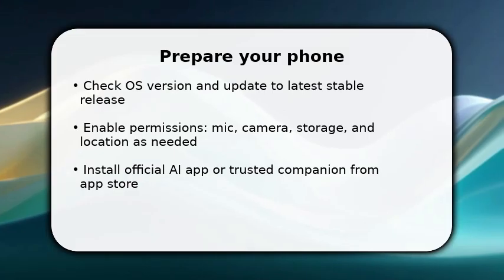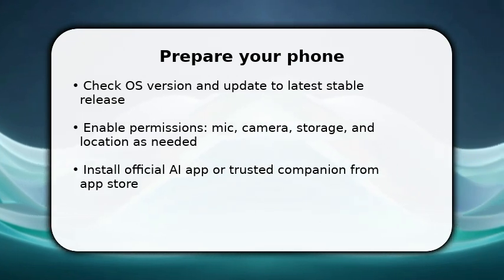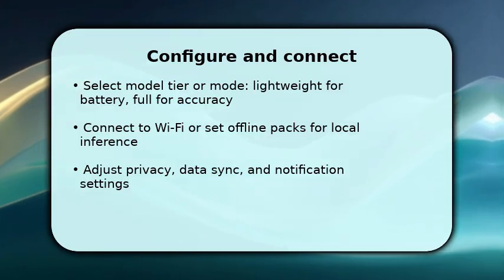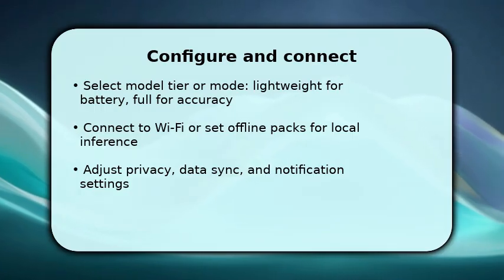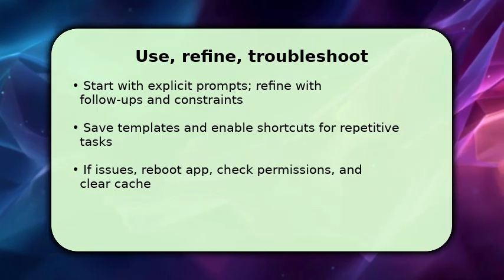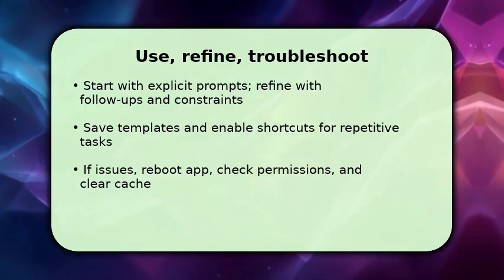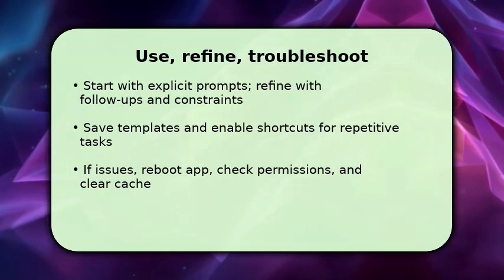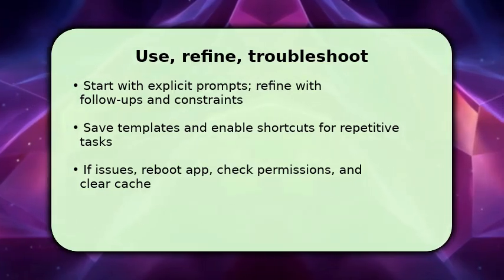How to Use Ai in Mobile (easy Method)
How to Use Ai in Mobile (easy Method) | 🔒 Surfshark VPN Deal — Stay private and secure. $1.99/mo + 3 Months Free ▸

Discover the straightforward ways to integrate AI into your mobile devices. This video guides you through user-friendly methods, ensthy tips for enhancing daily tasks with artificial intelligence.

AI integration, mobile use of AI, easy AI application, enhance productivity on phone, artificial intelligence mobile